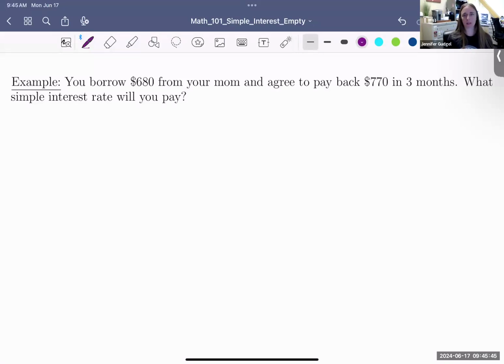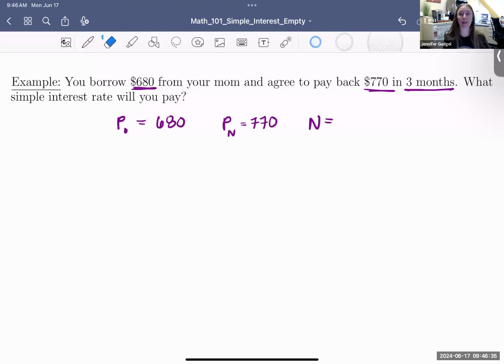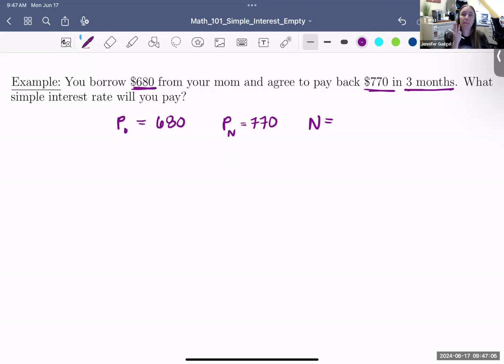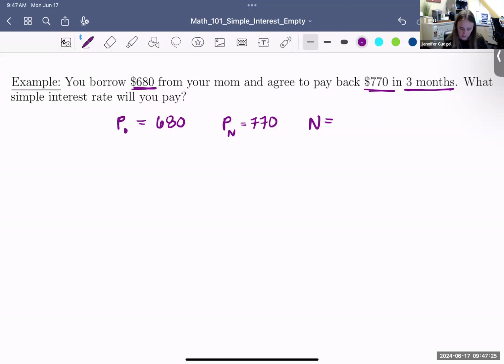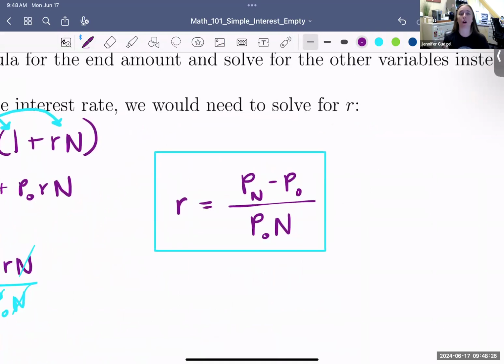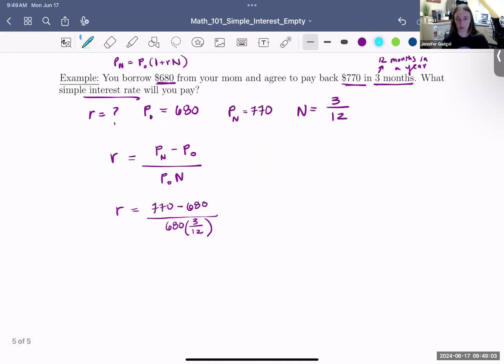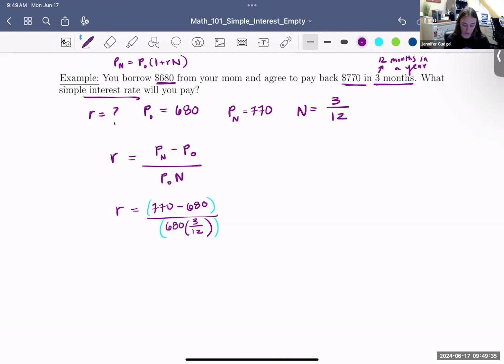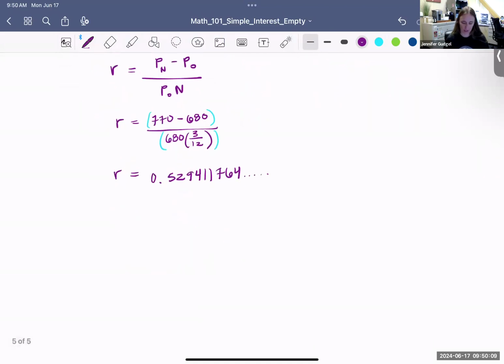Simple Interest Video 9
Example of finding the rate, r.